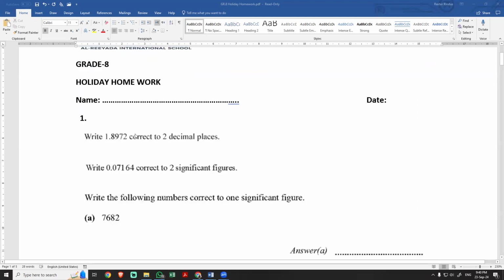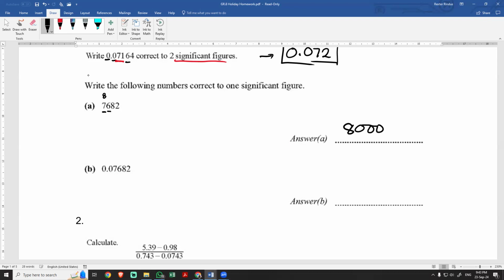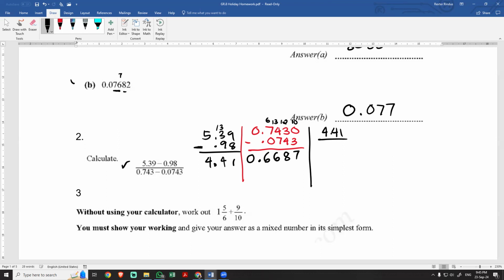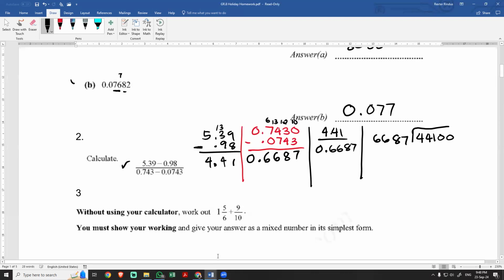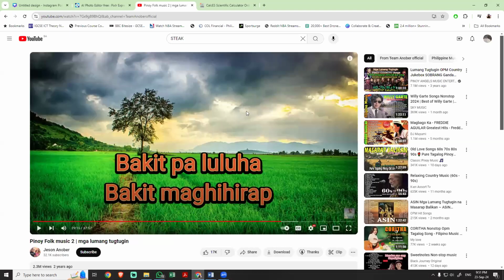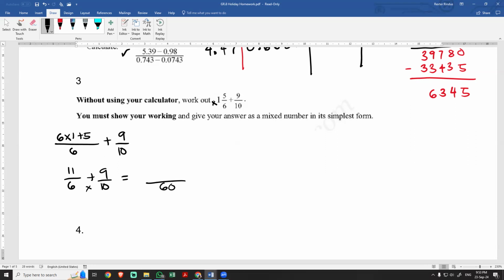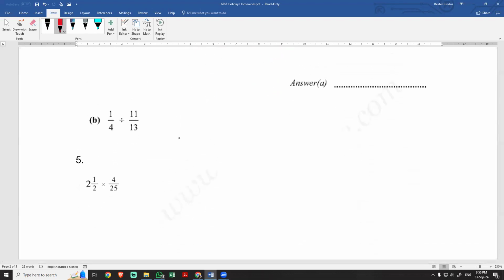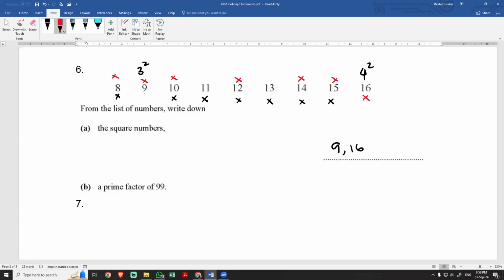Mathematics -IGCSE - Extended 0580 (Students Homework) - Part 1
This is the holiday homework guide answer.
Correction: Question 1 B. The answer should be 0.08 and not 0.077